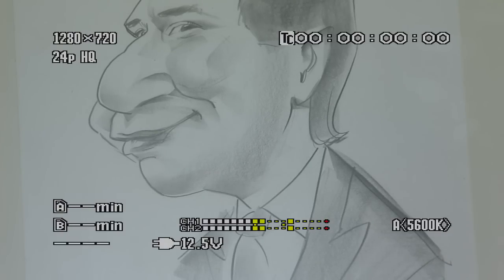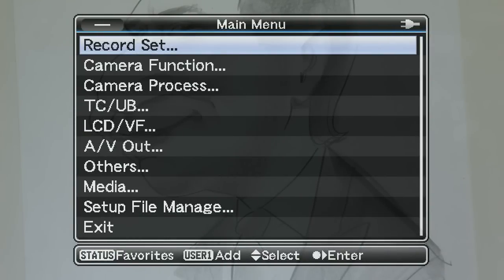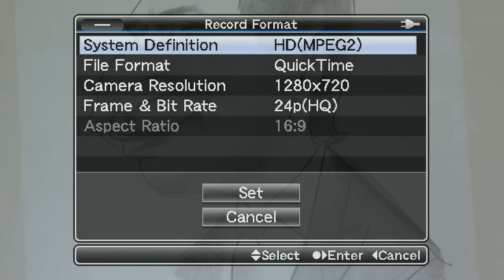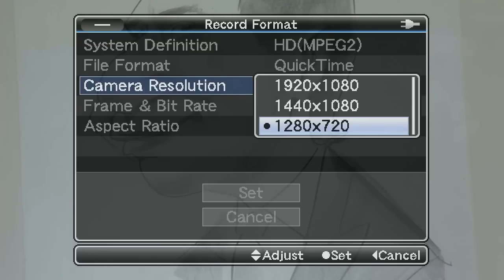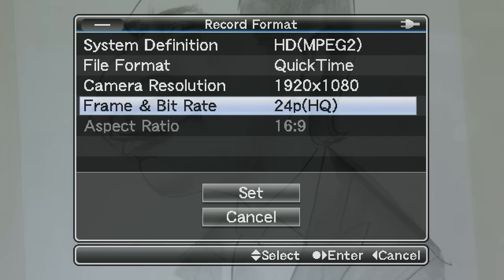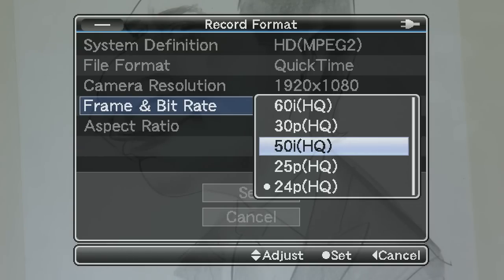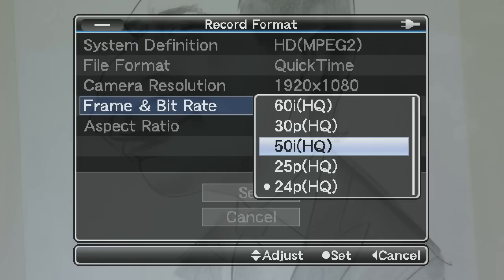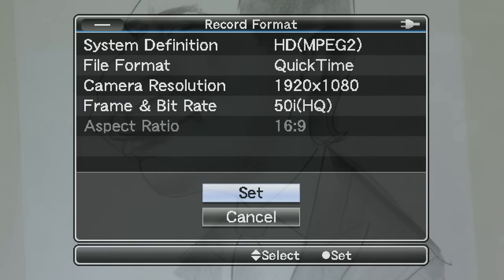GY-HM790 HD recording setup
The JVC GY-HM790E is a modular HD camera with solid state recording capability as well as studio functionality. It was developed to address the needs of modern broadcast and production facilities offering the highest level of HD picture quality in both 1080i and 720p formats. Whether used on the shoulder for electronic newsgathering, field production, or as a primary studio camera, the GY-HM790E is everything that a broadcast camera should be.